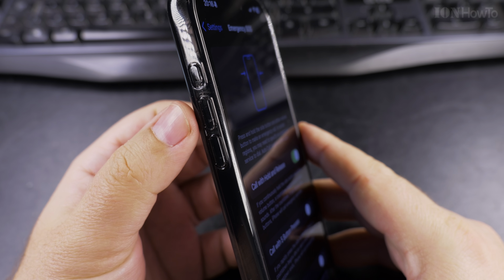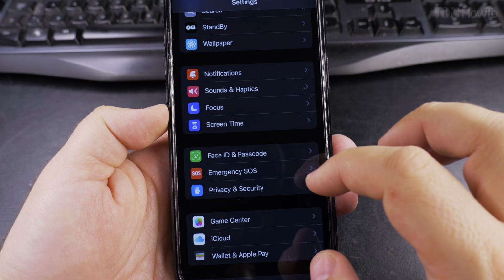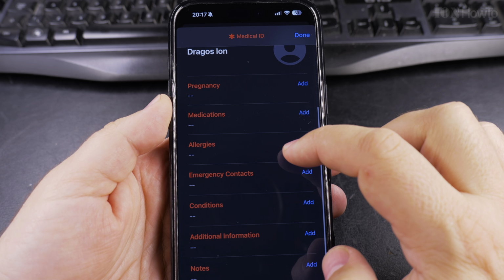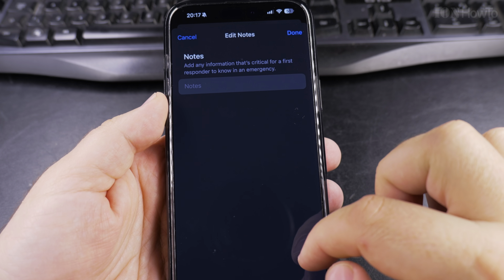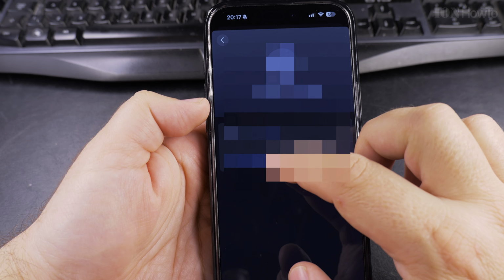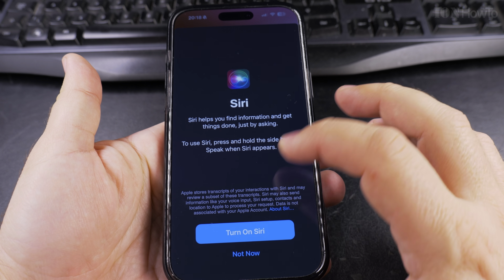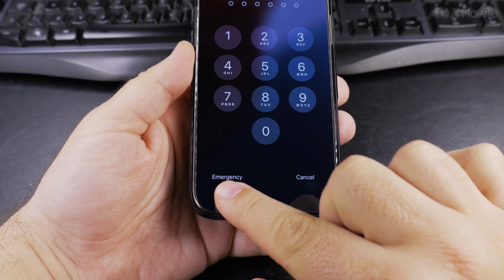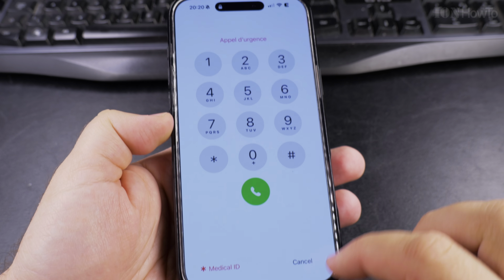iPhone Emergency SOS & Medical ID Setup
iPhone 16 Pro Max Emergency SOS & Medical ID Setup Safety Features

In this video, I show you how to properly set up Emergency SOS and Medical ID on your iPhone 16 Pro Max. These important safety features could be really helpful in some situations, so it's worth taking a few minutes to configure them correctly.

I explain how Emergency SOS works on the iPhone 16 Pro Max. Some users accidentally start the Emergency SOS when trying to turn off their phone, so I demonstrate the exact button combination to use. But it’s hard to actually demonstrate the Emergency SOS function as I wouldn’t want to make any calls with it by mistake.

You can customize your Emergency SOS settings, including the option to enable the automatic call feature that contacts emergency services when activated.
Be careful with that.

For the Medical ID section, I show you how to create and update your medical information that first responders can access from your lock screen. If you've ever wondered how to add emergency contacts to your iPhone or list important medical conditions, I show where to enter this critical information. The video shows what details you can include in your Medical ID information on your iPhone.

The iPhone 16 Pro Max has some updated safety features I explore, including improved crash detection and satellite connectivity for emergencies. Learn how these work with Emergency SOS in areas without cellular coverage.

Any questions?